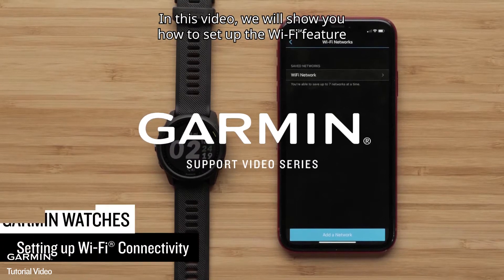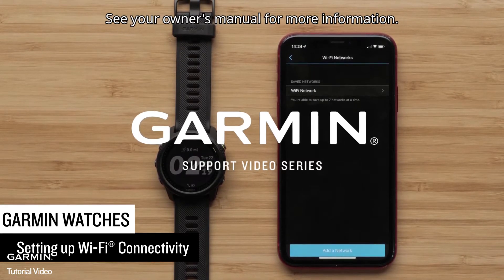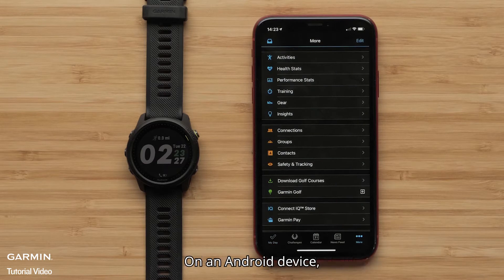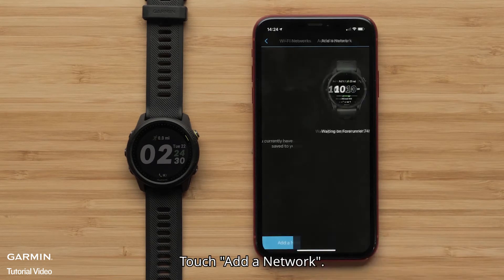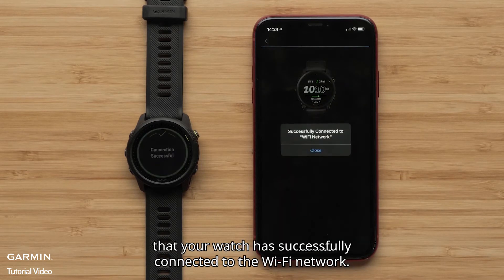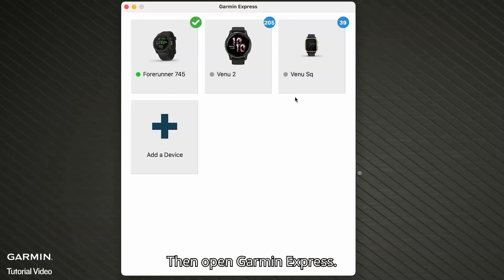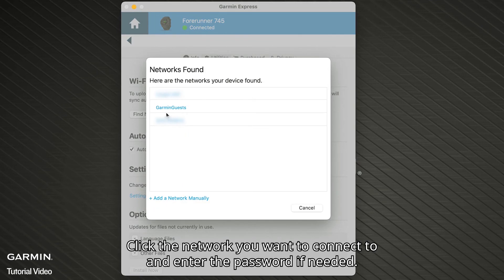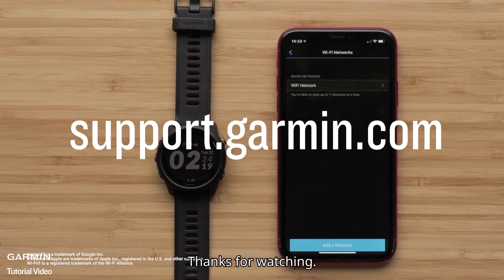Tutorial - Setting up Wi-Fi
Learn how to set up the Wi-Fi connection on your compatible Garmin watch.